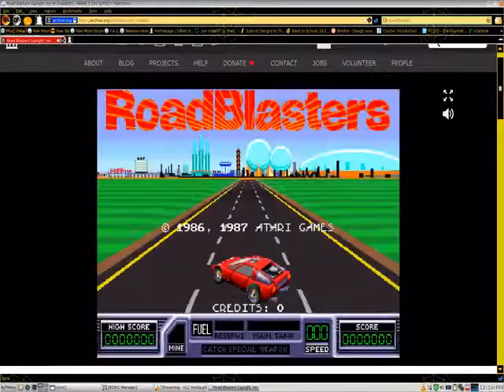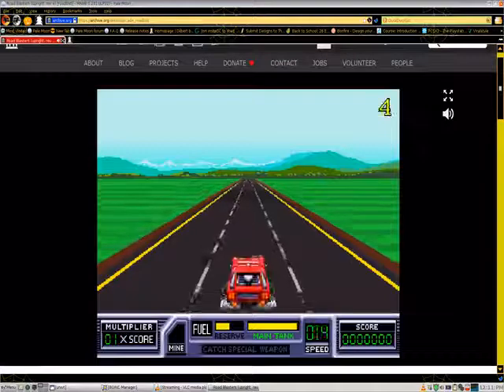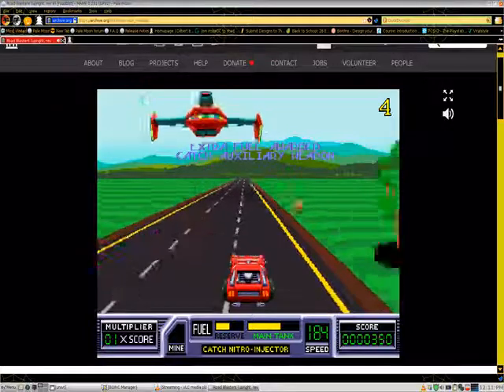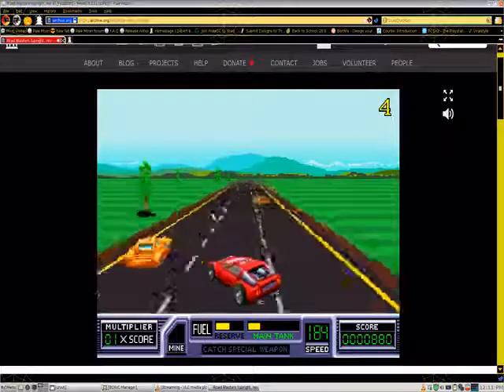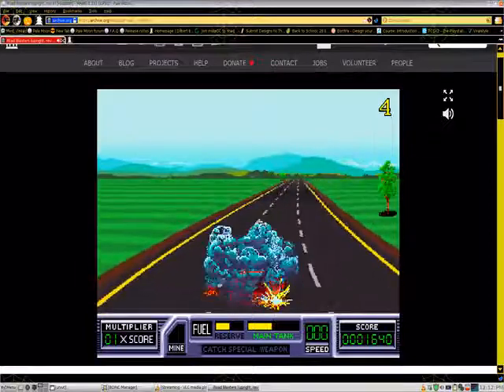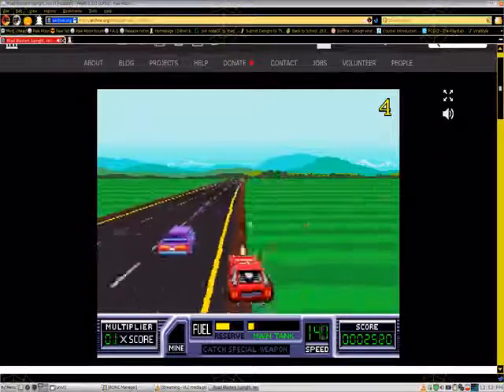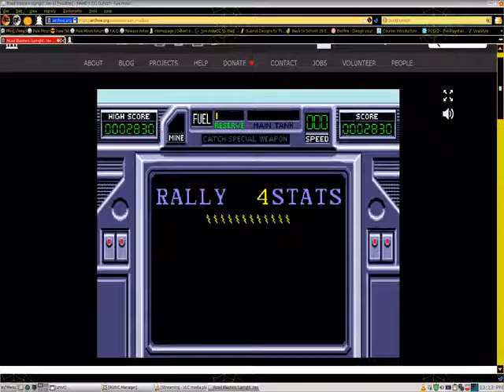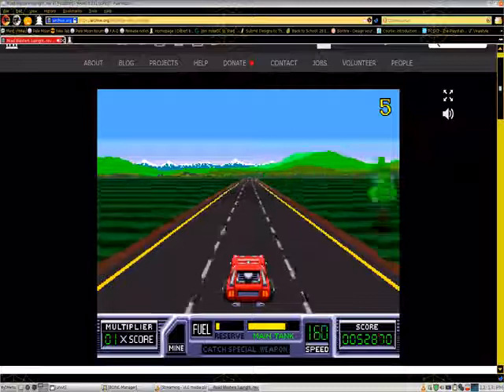road blasers gameplay Oatmeal Breakfast Plays A Video Game Episode 475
On this episode I played Road Blasters at internet archive arcade Thanks for visiting. Have a great day.